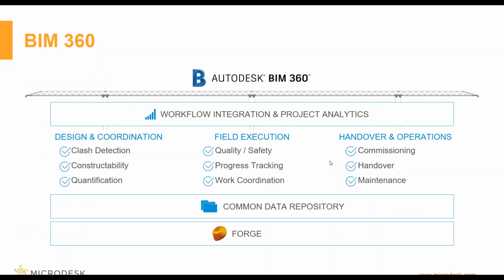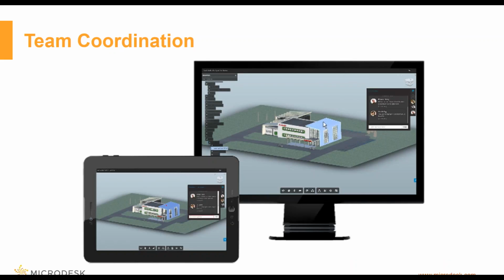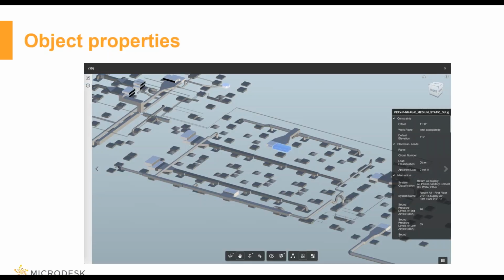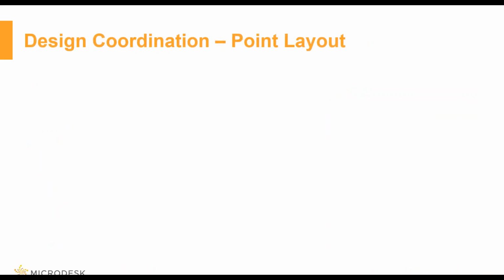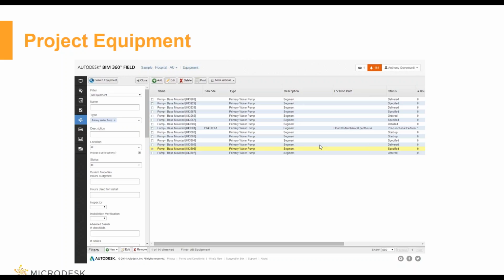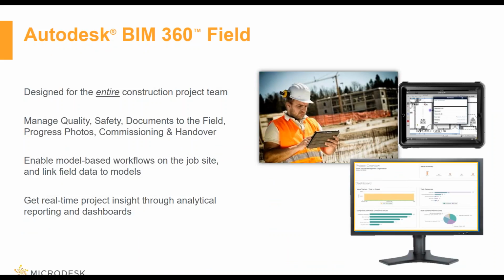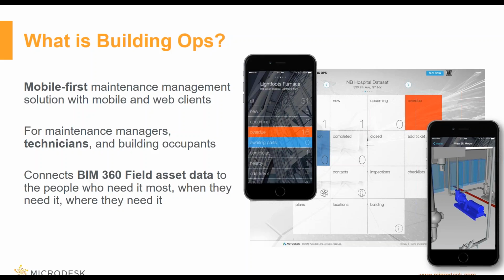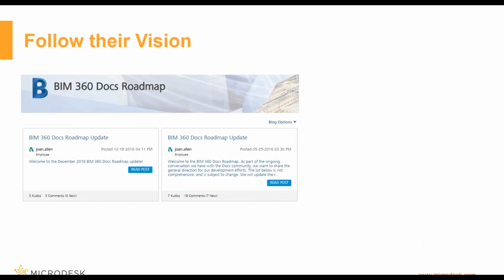Webinar: BIM 360 - Workflow Overview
This video takes in depth look at the BIM 360 family; the latest tools and updates, as well as the workflow between the different services. When you’re looking to connect your office to the field or to implement a more connected and coordinated workflow, Autodesk’s BIM 360 services are a great solution.